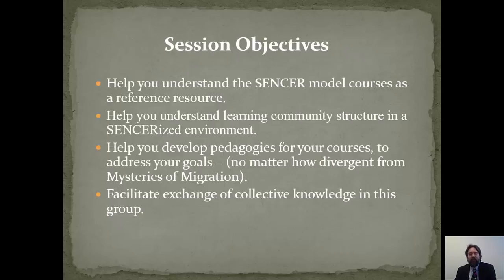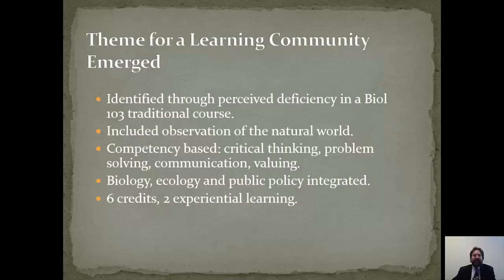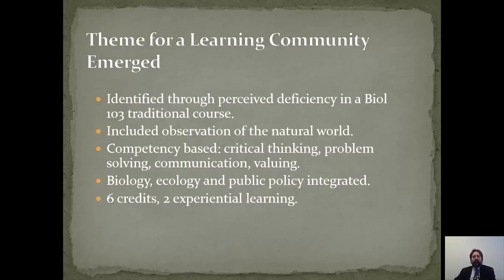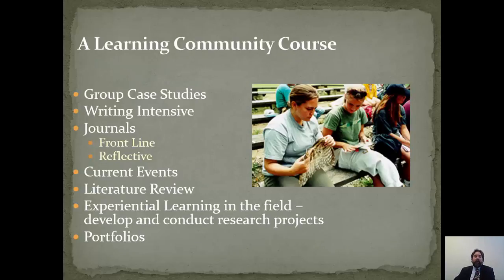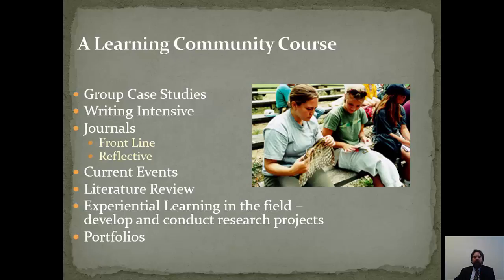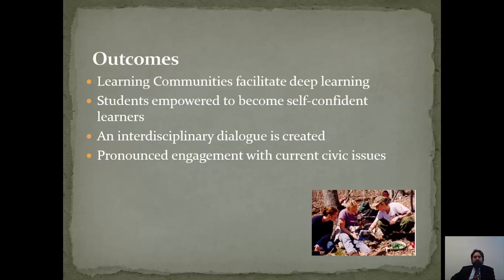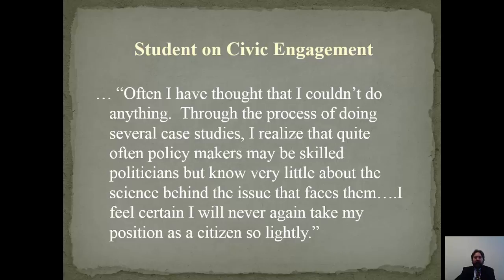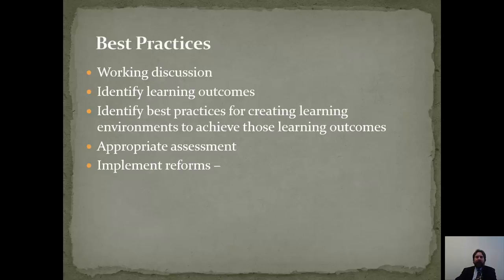Mysteries of Migration: Consequences for Conservation - A SENCER Model Course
The SENCER models are curricular approaches to improving science learning and supporting engagement with complex issues. Through the "lens" of a matter or set of matters of public consequence, a SENCER model course or program teaches science that is both challenging and rigorous.

This webinar is facilitated by Tom Wood. Tom is an associate professor of integrative and interdisciplinary studies at George Mason University. Tom's bio

Mysteries of Migration was one of the first SENCER model courses. Link to the model